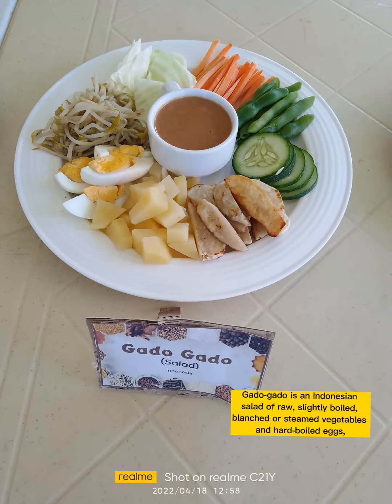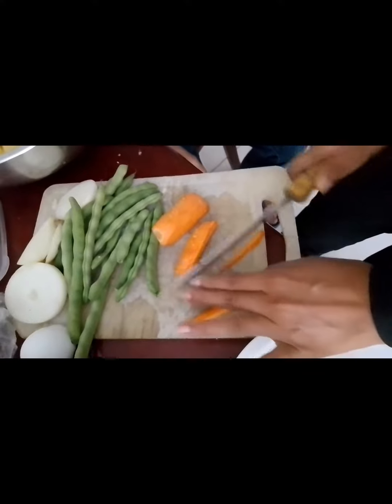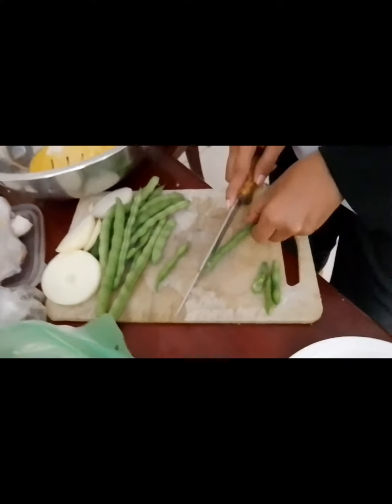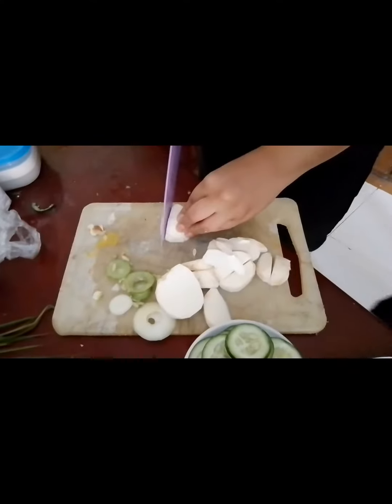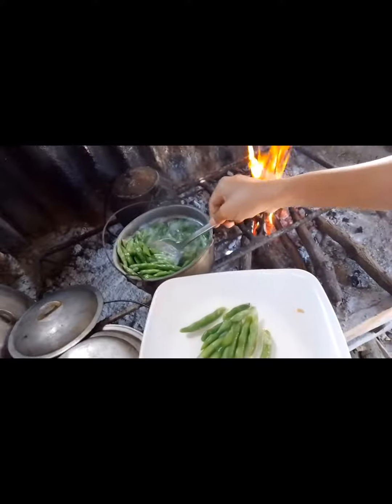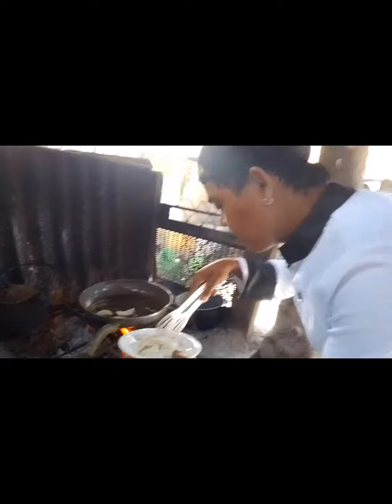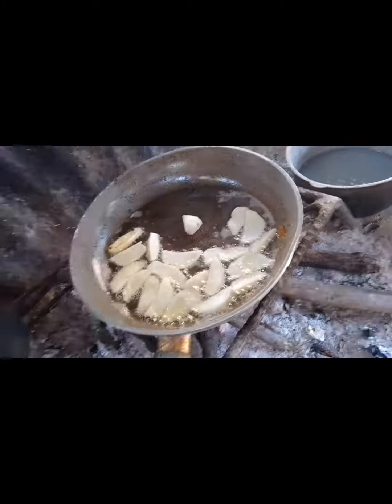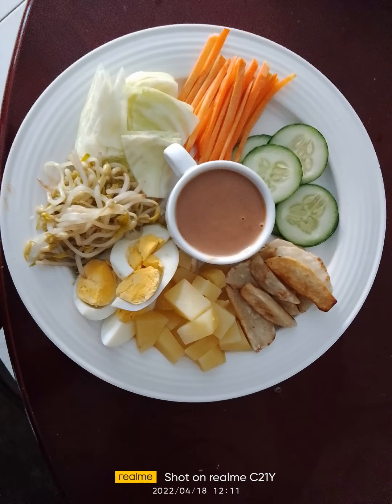How to make Gado-Gado Salad # Indonesian Salad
Gado-gado is an Indonesian salad of raw, slightly boiled, blanched or steamed vegetables and hard-boiled eggs, boiled potato, fried tofu and tempeh, and lontong, served with a peanut sauce dressing.

Here are the ingredients:
Ingredients:

100g toastefd tofu, cut into pieces
 2 medium sized boiled  potatoes, cut into cubes

2 eggs, hard boiled, cut into 4

100 g green beans/ Baguio beans

300 g chinese cabbage. finely chopped 1 cucumber, sliced

100g bean  sprouts

1/2 carrots, shredded
125 g peanut butter

2 tbsp sweet soy sauce

1 tsp fish sauce
1 garlic clove, finely chopped
1 chilli, finely chopped

100 ml coconut milk

- a squeeze of lime

thank you everyone for watching and subscribeing our YouTube channel and following on our FB Page. .we really appreciate it and it's a big help.  .please continue supporting us .😘😍❤️❣️